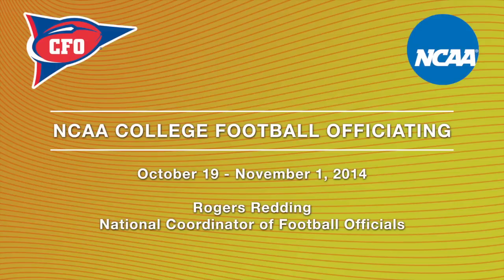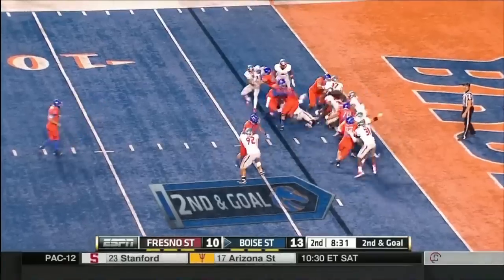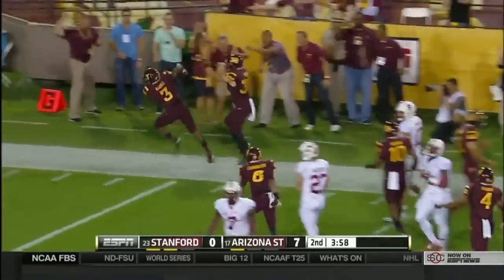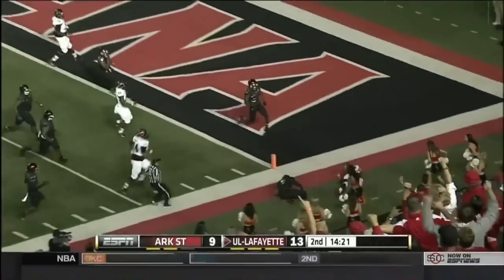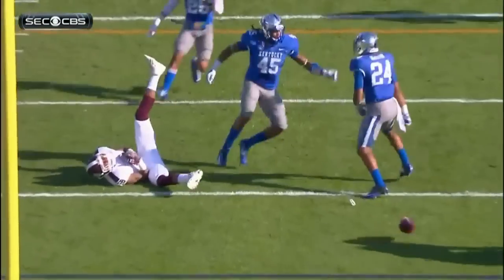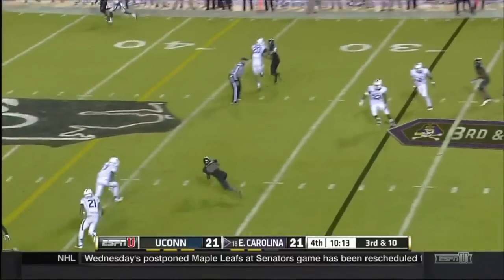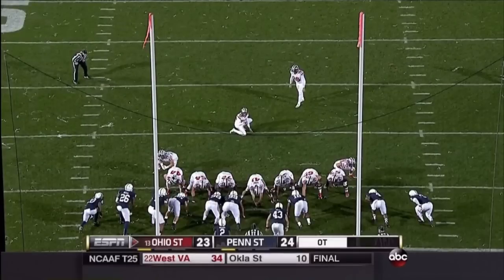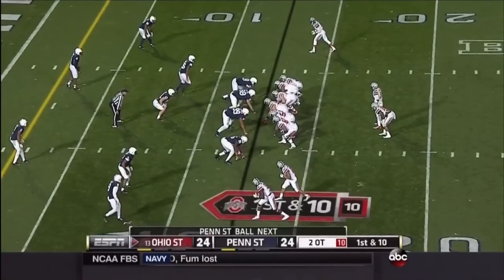College football rules review 10/20-11/2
Rogers Redding, NCAA football secretary-rules editor and national coordinator of officials, explains the reasoning behind penalty calls that were made in college football between October 20 - November 2.